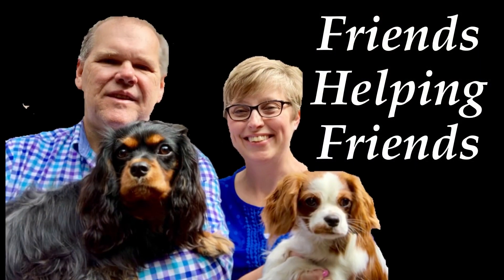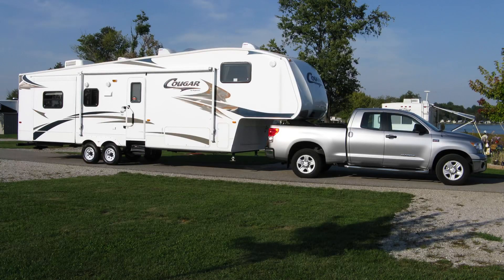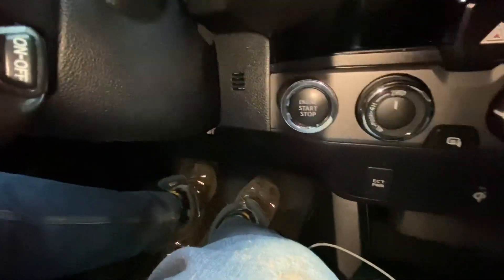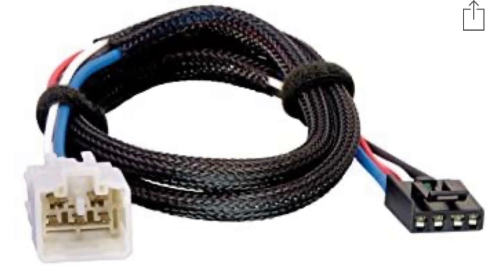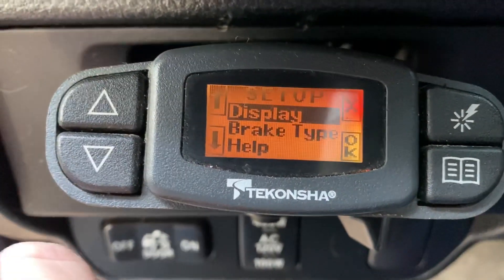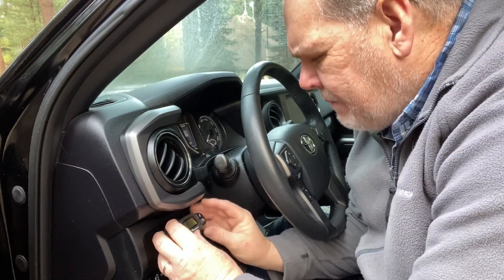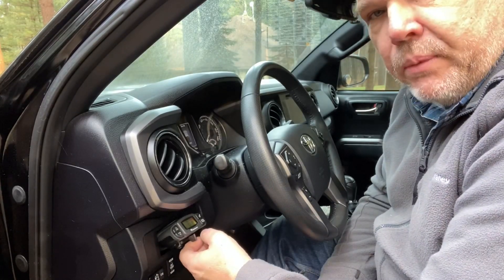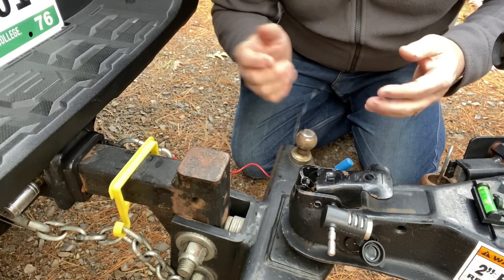Tekonsha Prodigy P3 Brake Controller Review || RV Towing Accessories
In this video I review the Tekonsha Prodigy P3 Brake Controller.  We have owned and used this controller for 15 years hauling everything from our 18' NuCamp T@B 400 up to a 35' Keystone Cougar 5th Wheel.  I also share at the end of the video two other inexpensive items to assist with your hitching and towing experience.

Tekonsha Prodigy P3
Safety Chain Hanger
Breakaway Cable with Pin